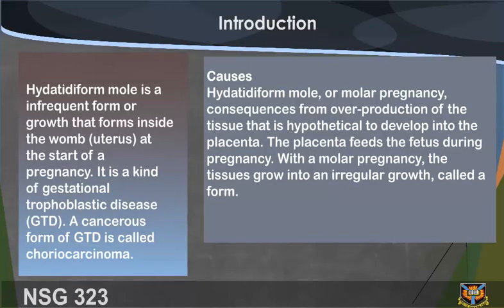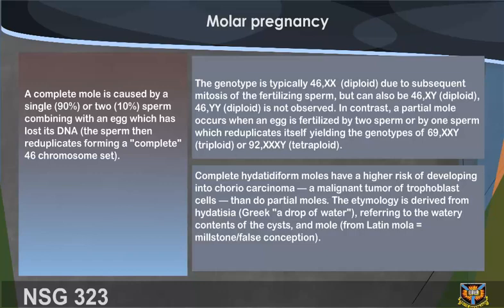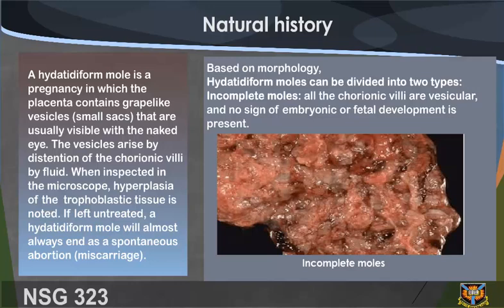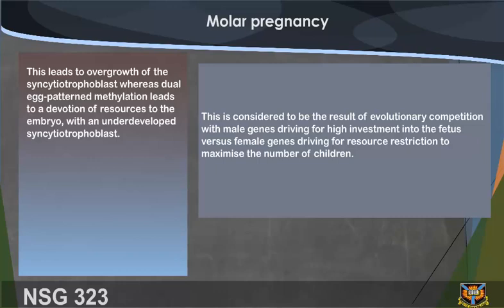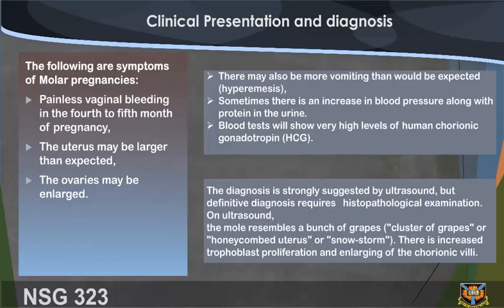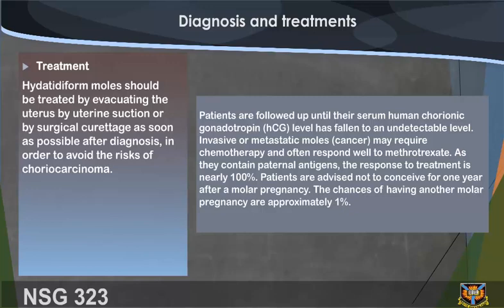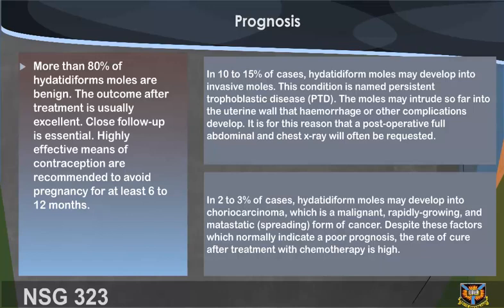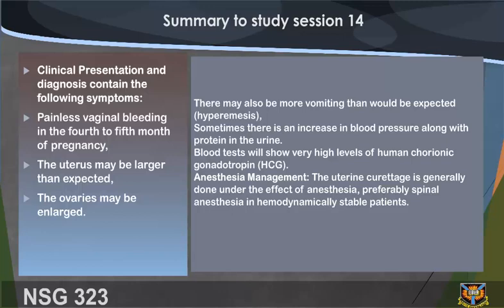NSG 323 STUDY SESSION 14